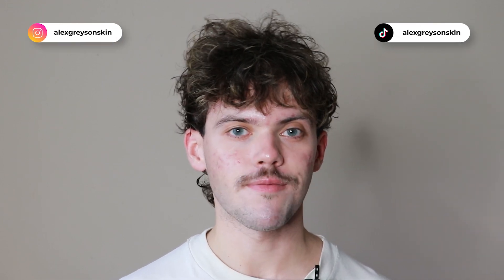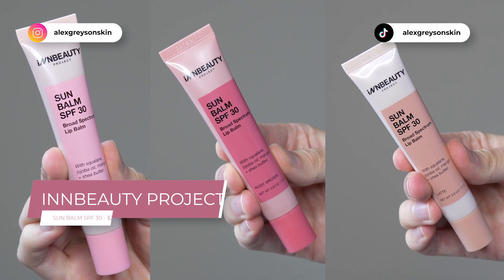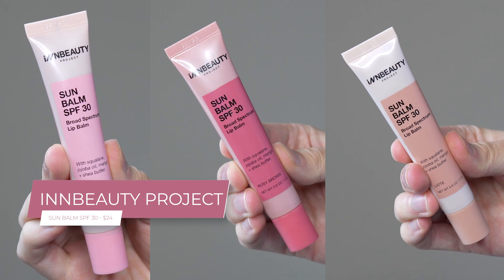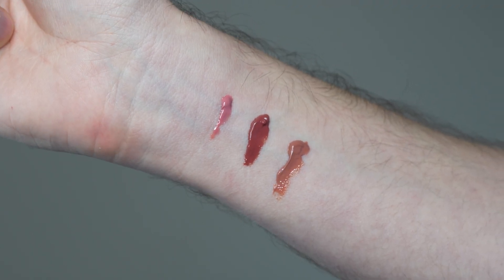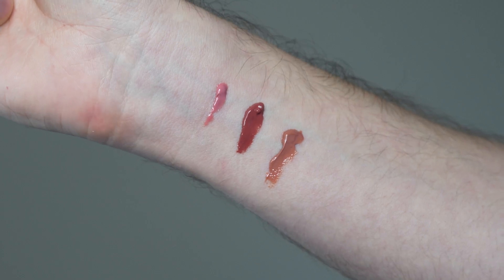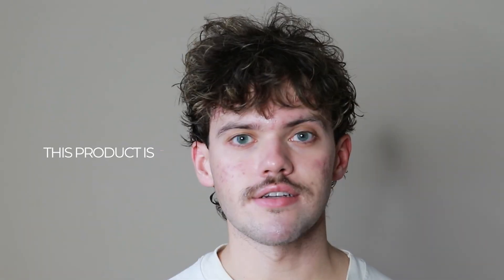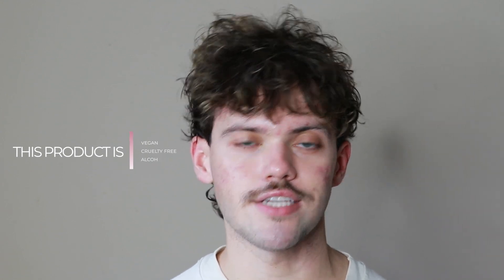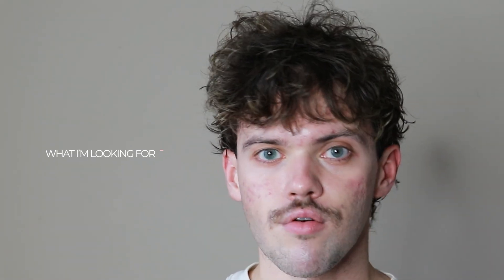innbeauty project sun balm SPF 30 | trial + review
hi everyone 👋🏻

today i am trying and reviewing the innbeauty project sun balm SPF 30

00:00 introduction
01:47 product information
02:08 using the product
04:12 final thoughts